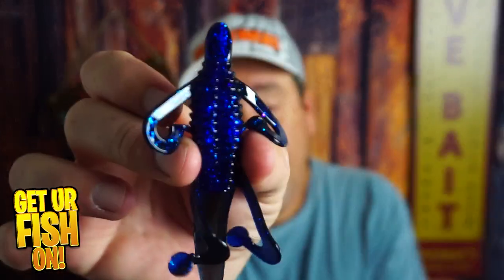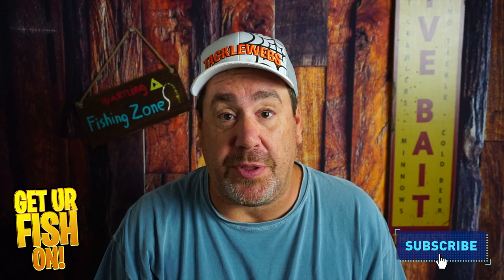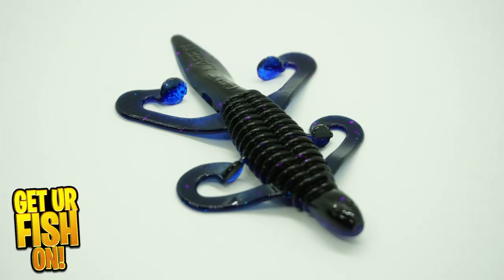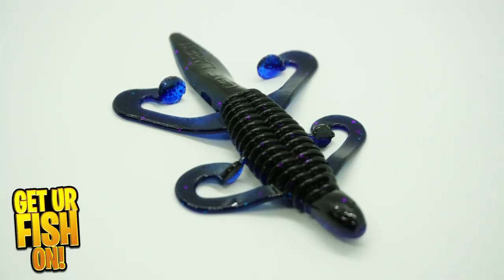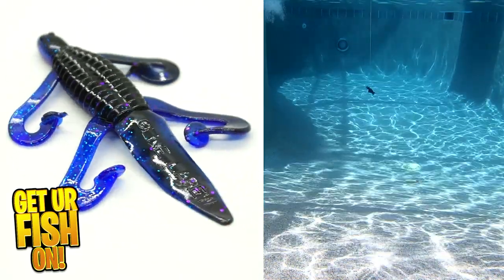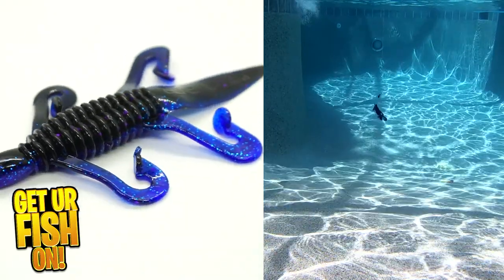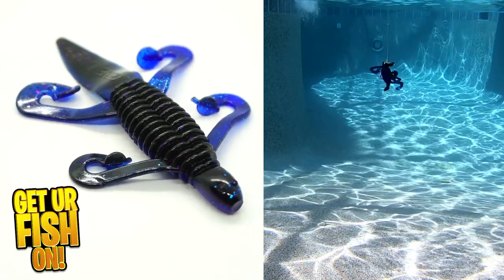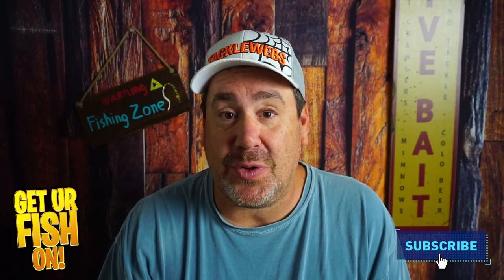Gene Larew Flippin' Biffle Bug Bass Fishing Creature Bait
Is the new Gene Larew Flippin' Biffle Bug large mouth bass fishing creature bait the next great flippin' and punchin' lure for those big bass? The Flippin' Biffle Bug was designed my Tommy Biffle for bass fishing anglers who like to get it into the thick vegetation and grass looking for those giant bass. Check out the bass fishinf tackle review with up close photos, underwater video footage and narration on the Flippin' Biffle Bug by Gene Larew.